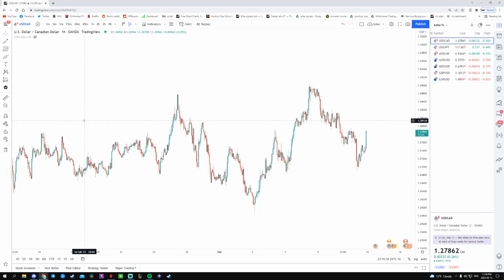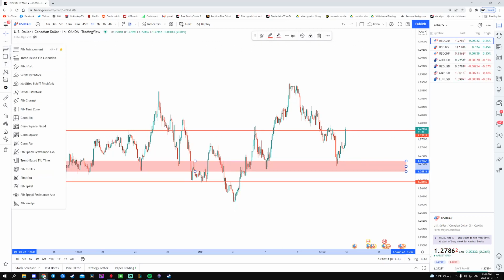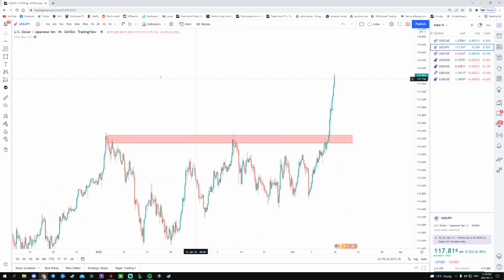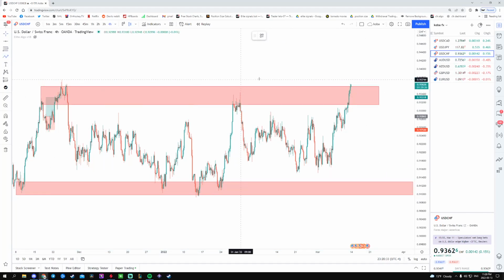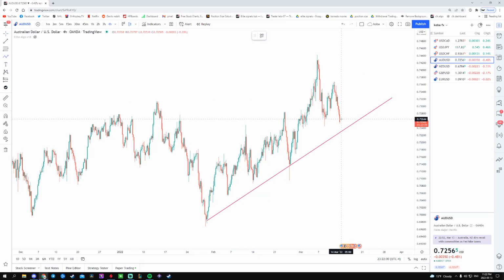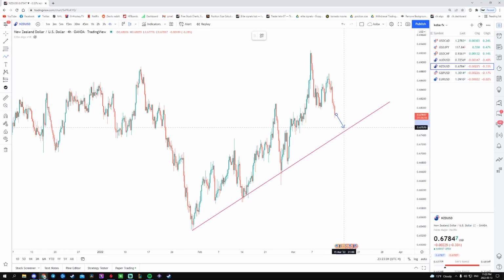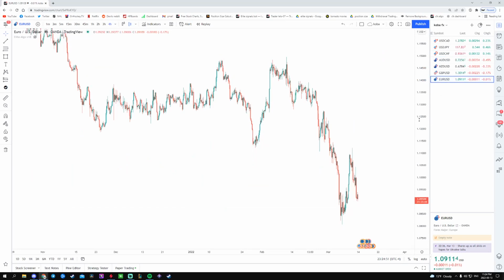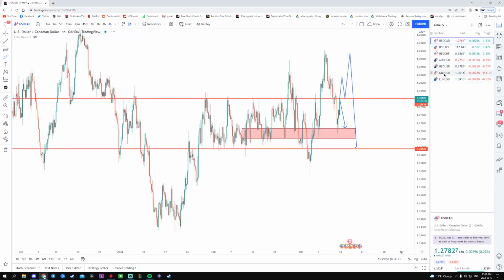Forex analysis march 13-20! THIS IS WHAT WILL HAPPEN!